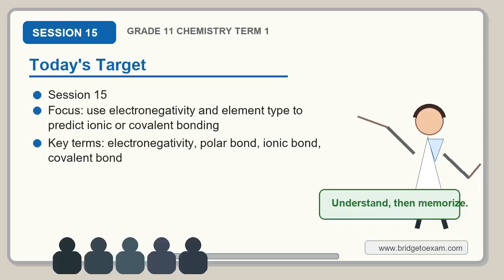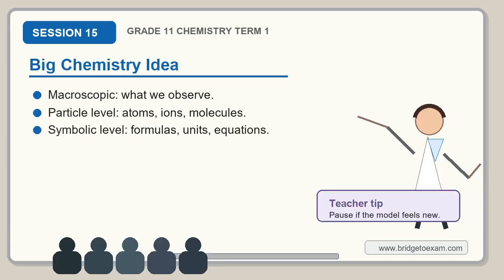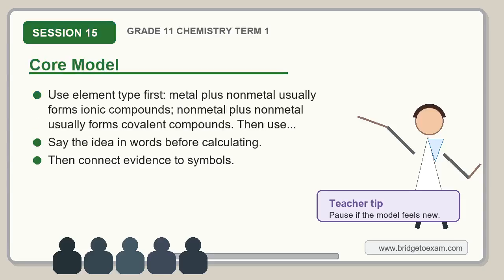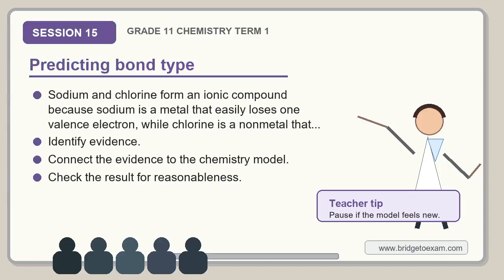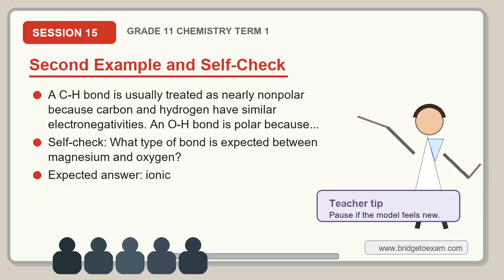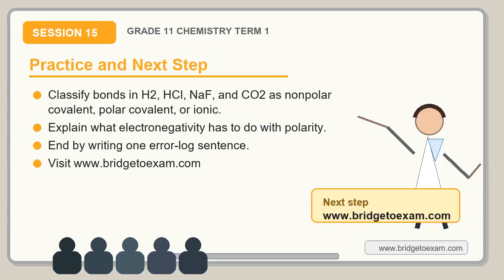15 Week 4, Session 15 Electronegativity and Bond Prediction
"Week 4, Session 15: Electronegativity and Bond Prediction

Session focus: use electronegativity and element type to predict ionic or covalent bonding.

Key terms: electronegativity, polar bond, ionic bond, covalent bond, electron sharing

Practice after watching:
- Classify bonds in H2, HCl, NaF, and CO2 as nonpolar covalent, polar covalent, or ionic.
- Explain what electronegativity has to do with polarity.
- Predict which atom is partially negative in an O-H bond.